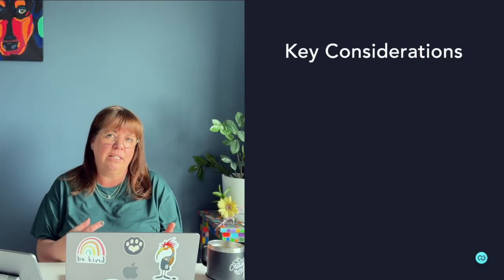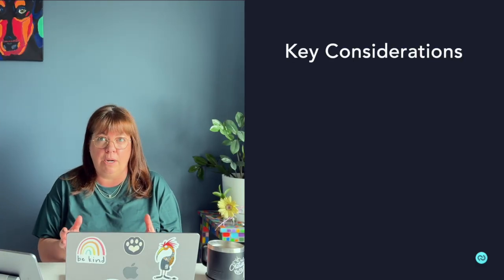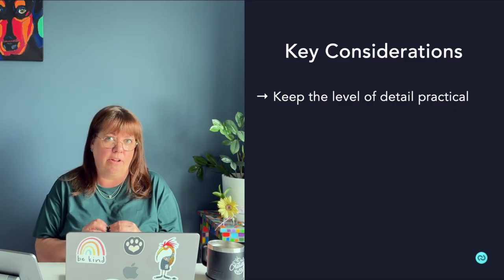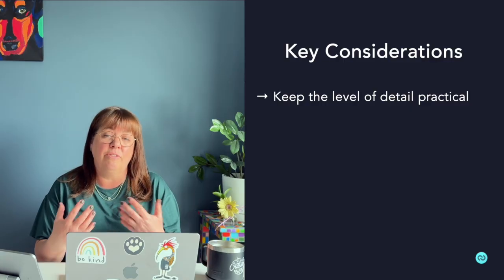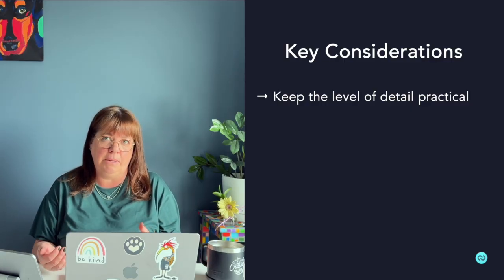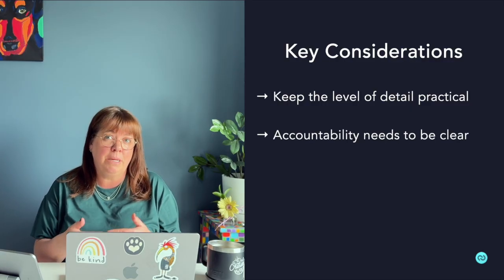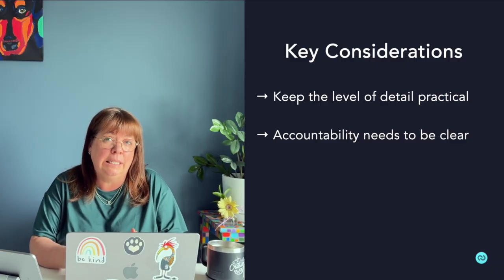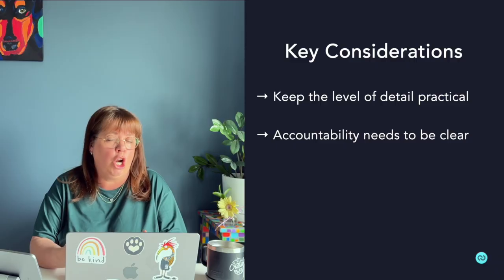How to Use RACI in Health IT Projects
RACI is a simple way to define roles within a project, but in health IT, it is not always used consistently or at the right level.

This video focuses on how to apply RACI in a practical way. It outlines what it is, when it is worth creating one, and how to use it when work involves multiple teams and shared responsibilities.

The emphasis is on keeping it focused and useful. Not every project needs a RACI, and it does not need to cover every activity. The value comes from clarifying ownership and involvement in the parts of the project where coordination matters most.

Topics covered:

* What RACI stands for and how it is used
* When a RACI is helpful in health IT projects
* How to set up a basic RACI for project work
* How detailed it should be and when more than one may be needed
* When to create it and how it can evolve over time
* Key considerations when applying RACI in practice